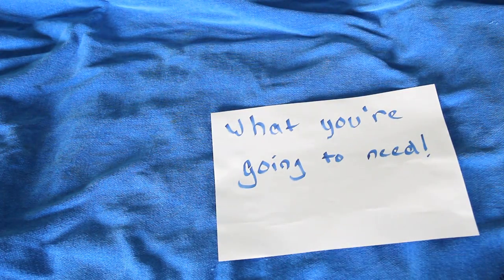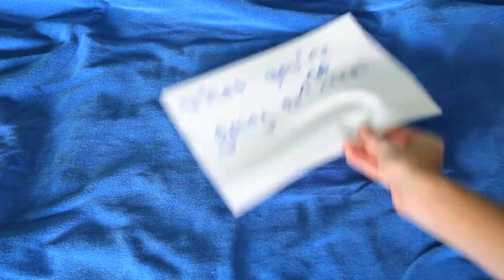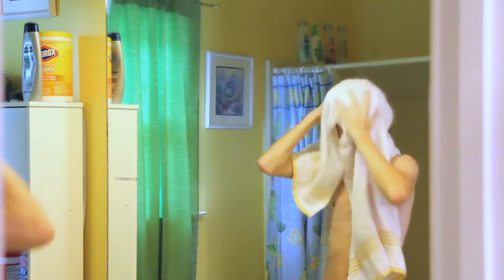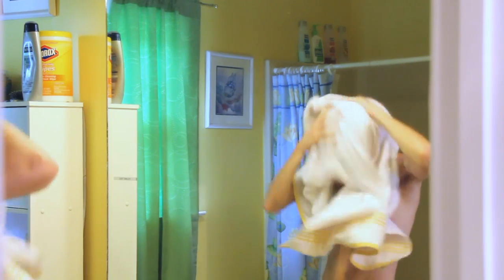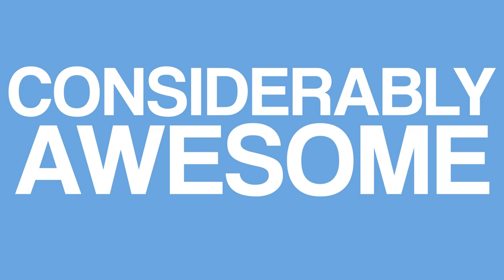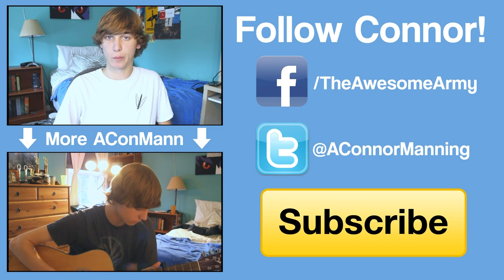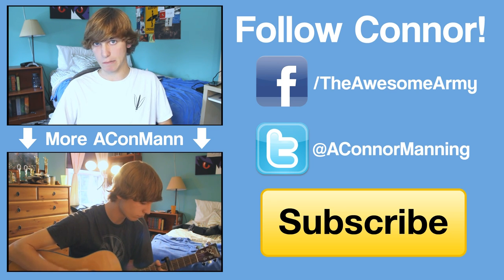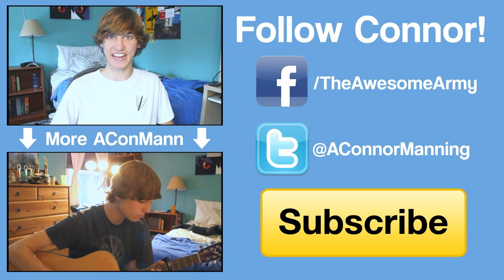Elegantly Disheveled DIY Hair Tutorial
People ask me all the time about my Elegantly Disheveled hair, so I thought I'd do a DIY tutorial and attempt to become a YouTube Beauty Guru.

The Awesome Army's Official Page!

Giant tropical centipedes share their territories with tarantulas. Despite it's impressive length, it's a nimble navigator, and some can be highly venomous. As quick as lightning, just like the tarantula it's killing, the centipede has two curved hollow fangs which inject paralyzing venom.
Even tarantulas aren't immune from an ambush.
This centipede is a predator...